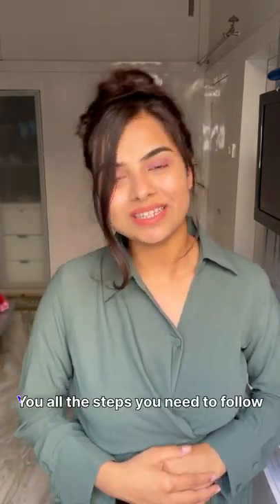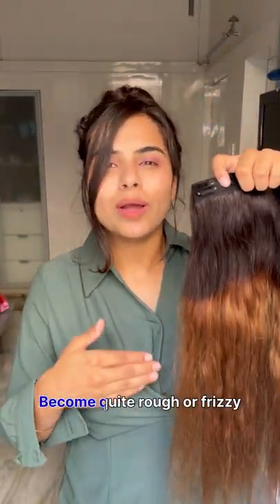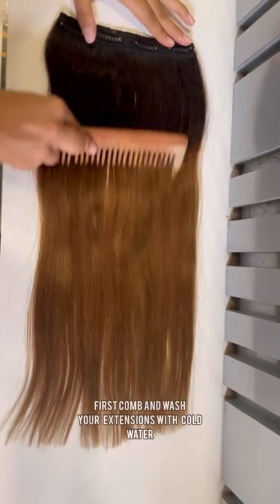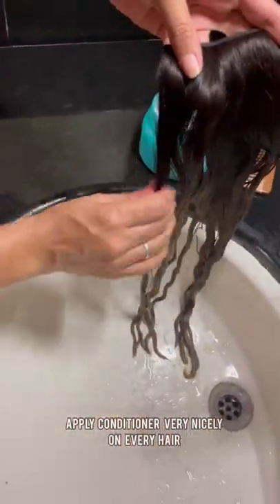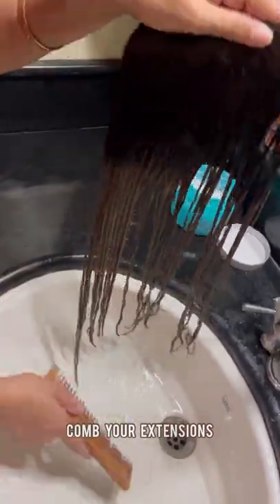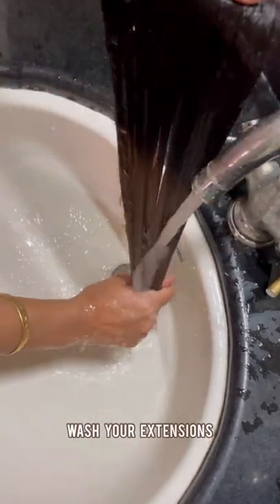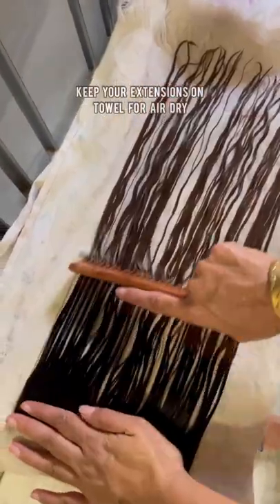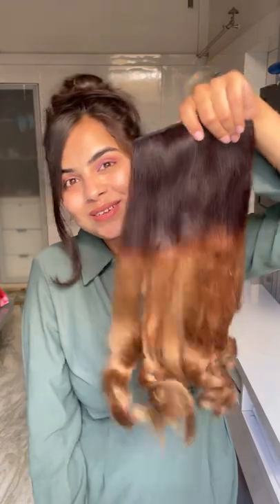How to Wash And Condition Your Extensions | Natural Human Hair Extensions in India | The Shell Hair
The most important aspect of wearing a clip-in hair extension is to keep it in place. They must be properly styled, washed, and maintained in order to fit you properly and last longer.

This video will teach you a few tricks and tips for washing, styling, and maintaining human hair extensions for hair thinning.

All our hair extensions are heat resistant and made from 100% human hair. You can pattern those extensions in any way you want and achieve any hairstyle.

Witness the best hair human hair extensions specially designed for women.